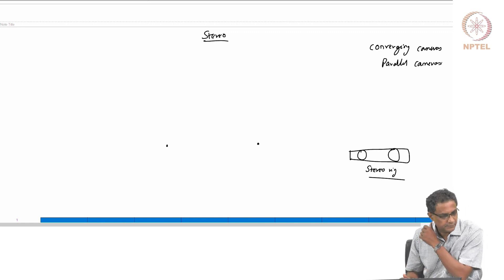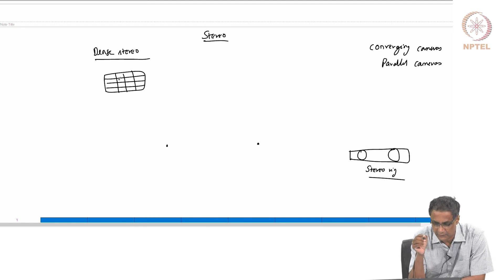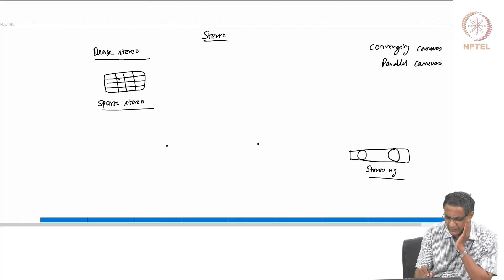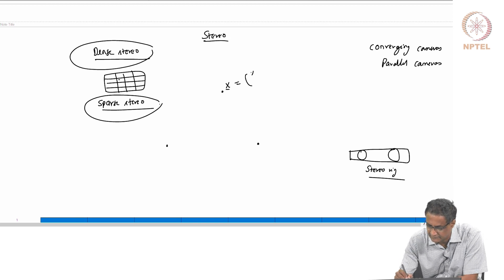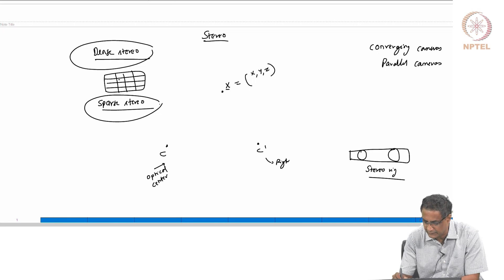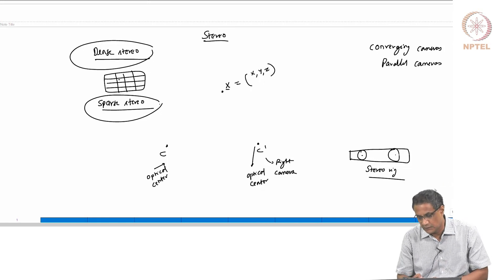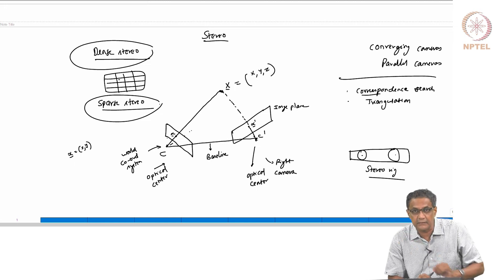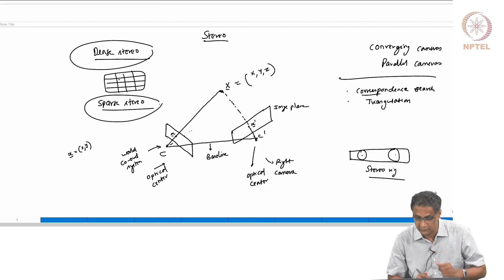#61 Two View Stereo | Part 1 | Modern Computer Vision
Get ready to enter the world of stereo vision, where we use multiple images to extract depth information. This lecture explains the two key steps: correspondence search and triangulation. We'll delve into dense stereo, which aims to estimate a depth value for each pixel, creating a detailed depth map. We'll also contrast this with sparse stereo, which only estimates depth for a select set of points. We'll explore the setup using a stereo rig and learn about the difference between converging cameras and parallel cameras. Finally, we'll introduce the fascinating concept of epipolar geometry, which describes the geometric relationships between cameras and the scene. By understanding epipolar geometry, we can constrain the correspondence search, reducing it from a complex 2D search to a more efficient 1D search.